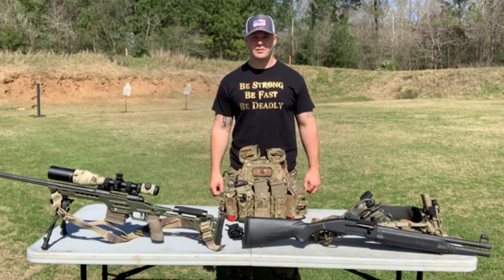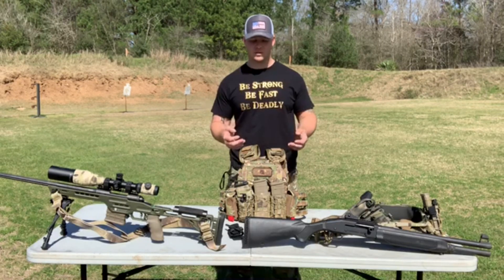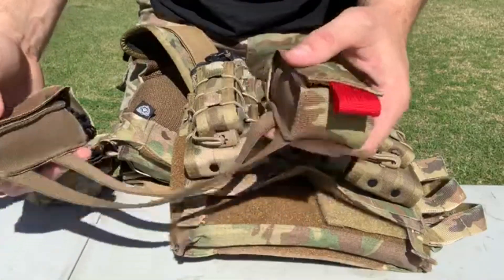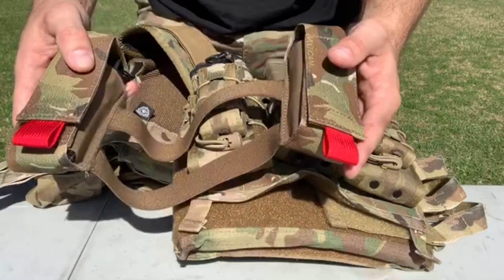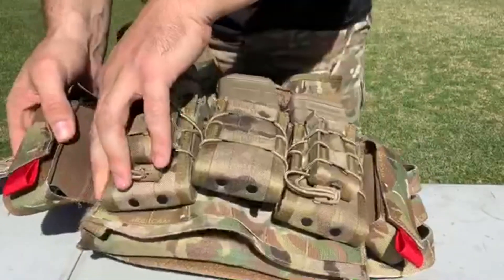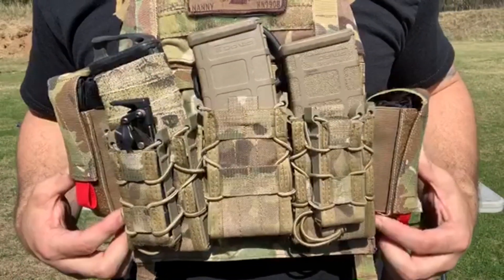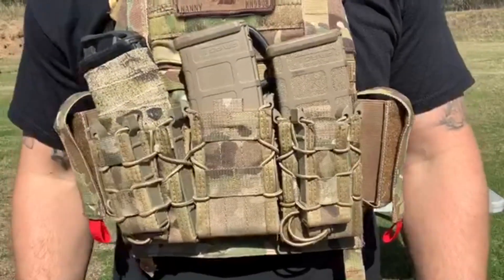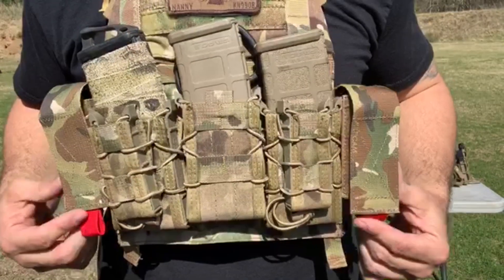JTactical Tuckable Tourniquet Pouch